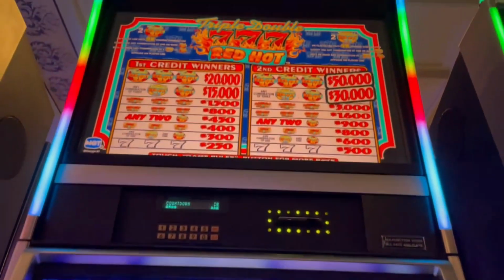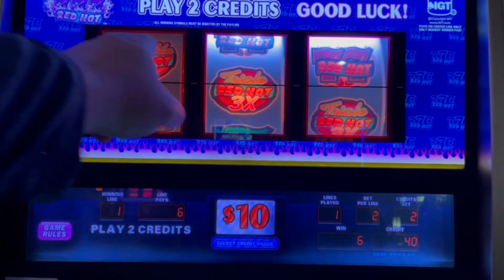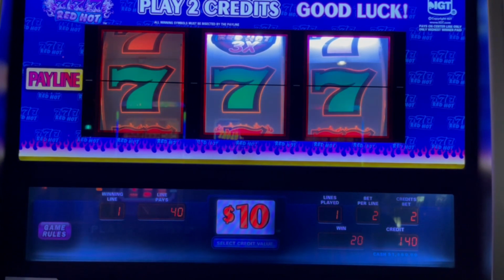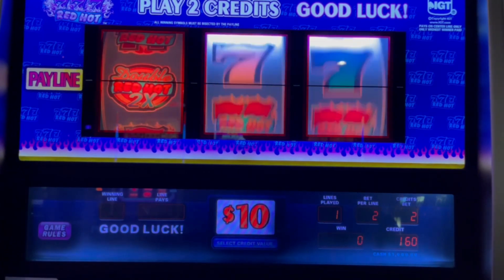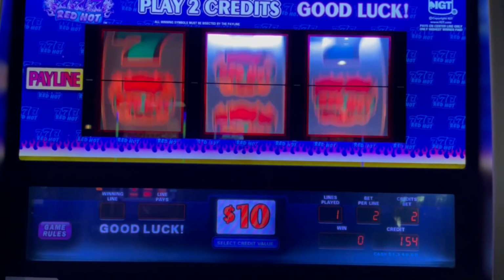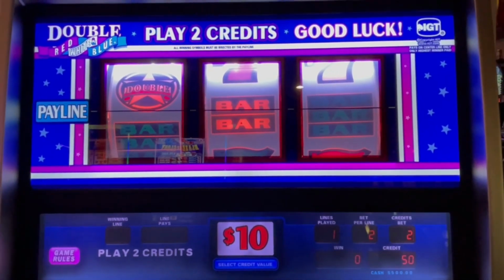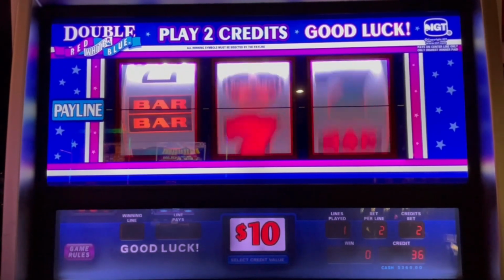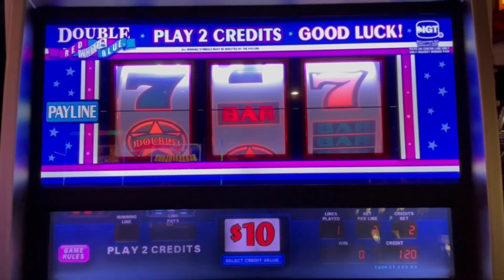🚨High Limit DOUBLE RED WHITE BLUE 🔥 Slot Machine Live Play & TRIPLE RED HOT SEVENS!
Couple of my favorite 3 reel slot machines!  Enjoy!

TikTok: Stacey's High Limit Slots

Welcome to my slot channel!  Gambling should be fun - win or lose! (But we all know it's way more fun to win!)  The goal of my channel is to take you along on my casino trips - show you the great, the good, the bad & the ugly!  Thank you for joining me and please check back often!